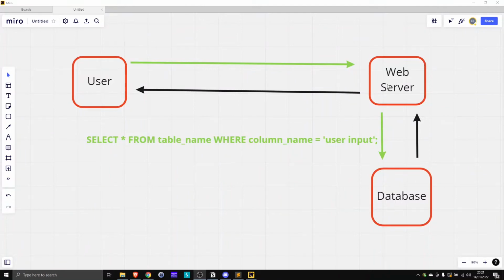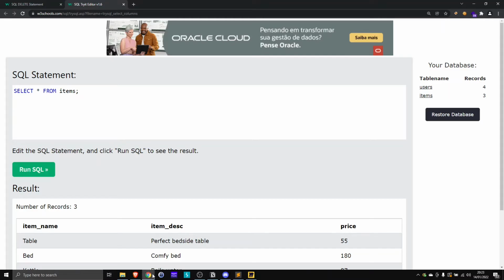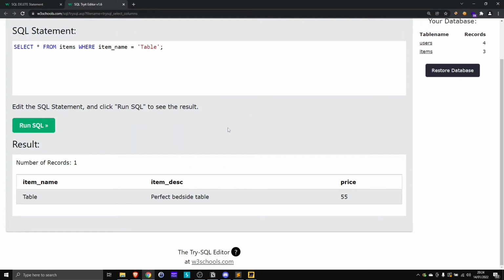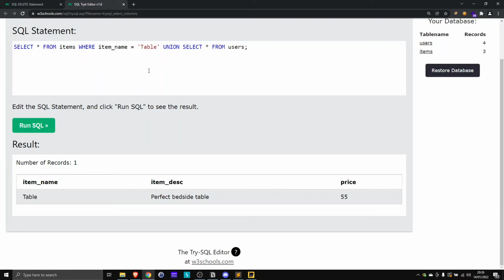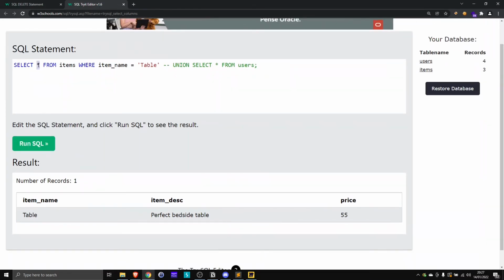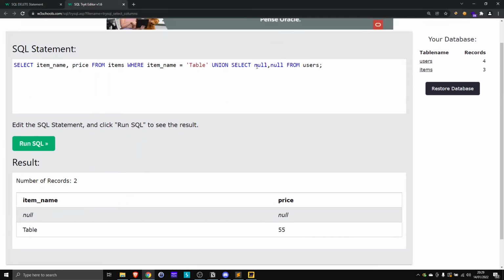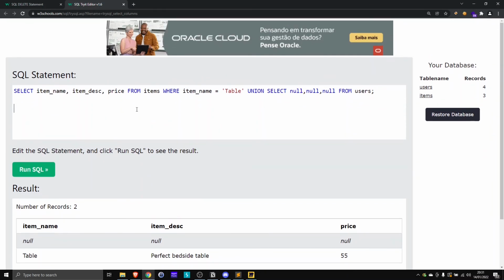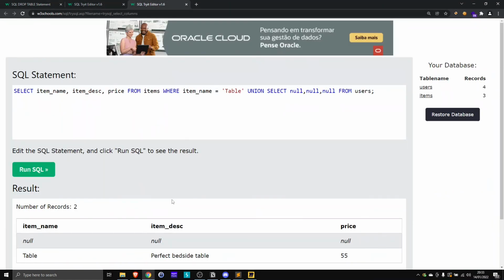Learn the Basics of SQL First /// Used for Ethical Hacking /// Penetration Testing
Before we can exploit SQL vulnerabilities, we need to have a basic understanding of how the SQL language works and is structured.

Questions / Discord:
If you have any questions or would like help in getting started with your penetration testing / ethical hacking career, consider joining my newly created Discord channel